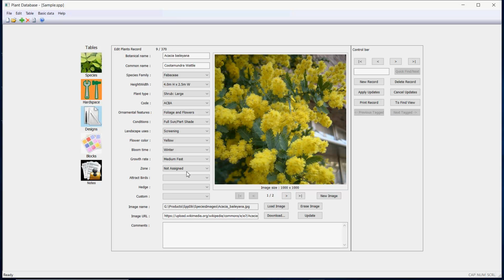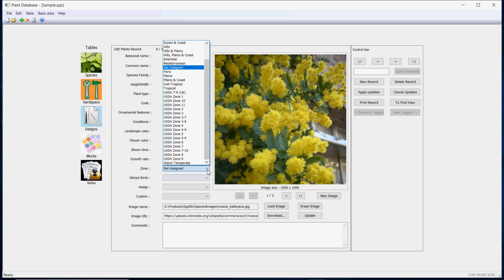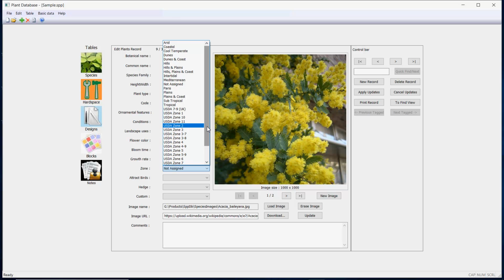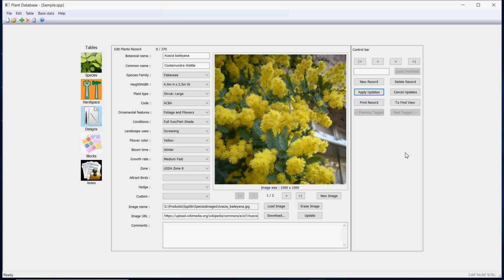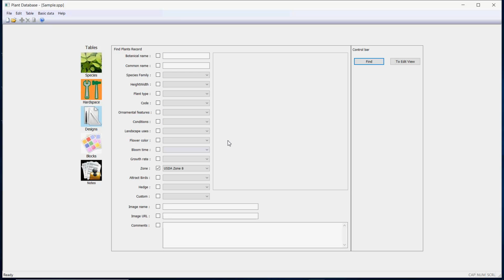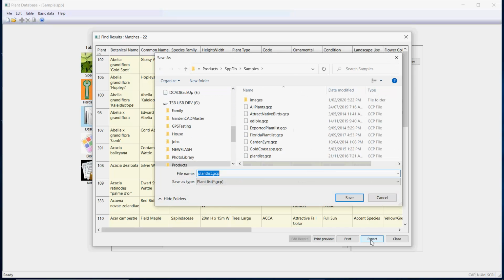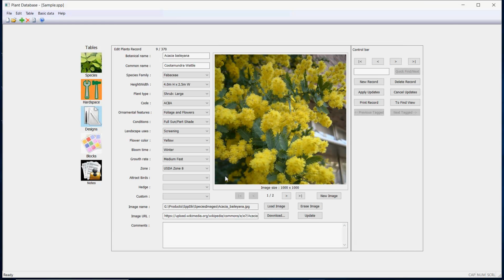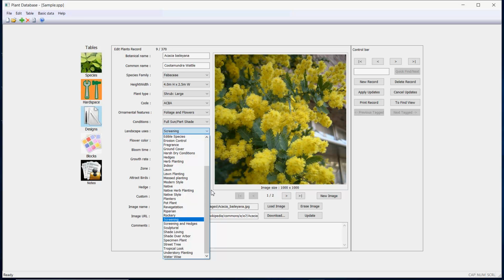Add climate zone information to an entry to the SppDb plant database application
How to manage the addition of data about the suitability of species for particular climatic zones in SppDb. We show how to edit data and export a plant database file suitable for use in landscape design software such as gCADPlus.